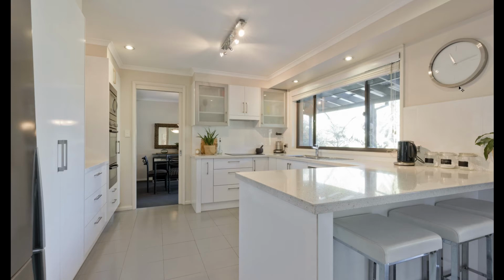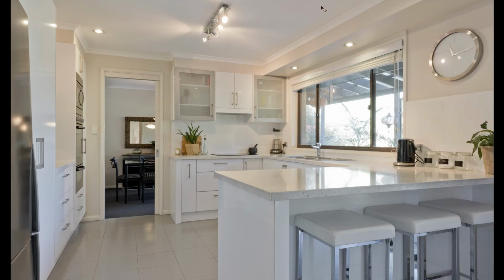Ultra Wide Angle Distortion in Real Estate Photography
Ultra wide angle lens distortion is great for landscapes but not so great for real estate photography. In this video I will talk about the implications for ultra wide angle lens distortion and how I approach each interior space with an eye to minimise its affects.

In this informal video series, I will be talking about the business of Real Estate Photography, with topics loosely grouped under either the business of real estate photography or the art of real estate photography and will include everything from starting up to shooting to post production. Although these videos will focus specifically on the genre of real estate photography, there will be many ideas that can be helpful for any photography business. I hope you enjoy these videos as its one of my passions as a professional photographer to help train and coach people who are considering a career in photography for the benefit of all.